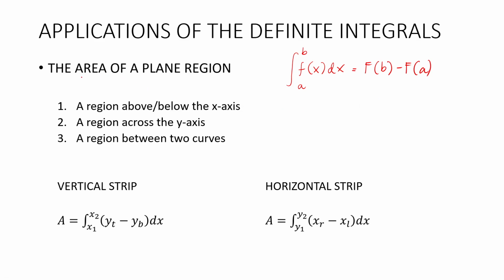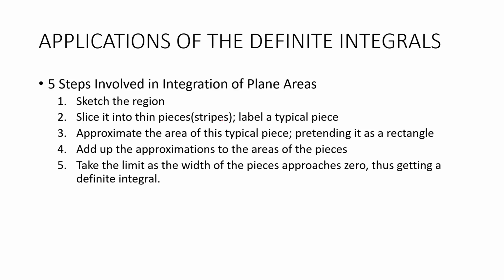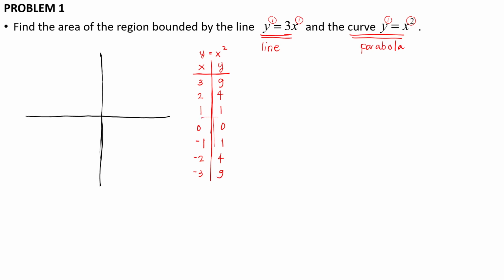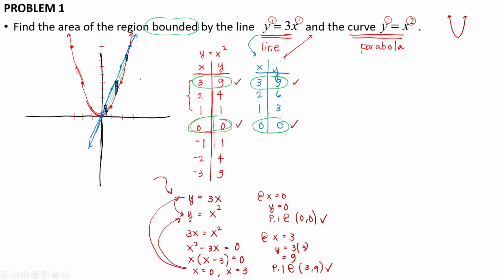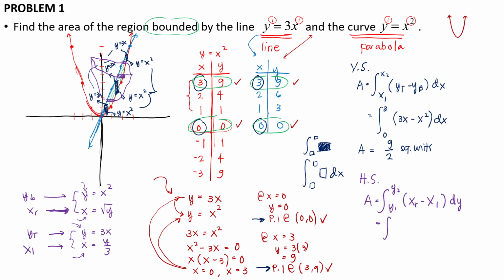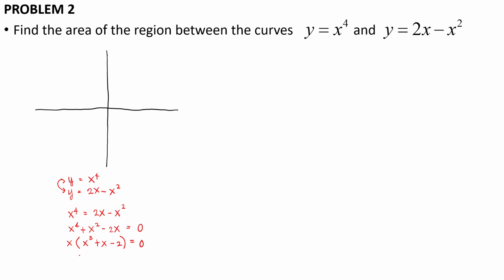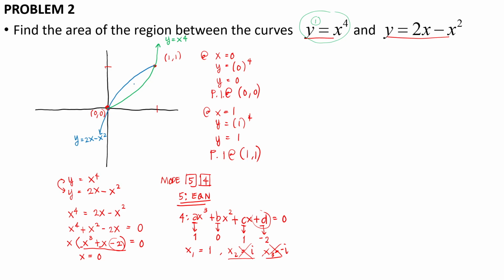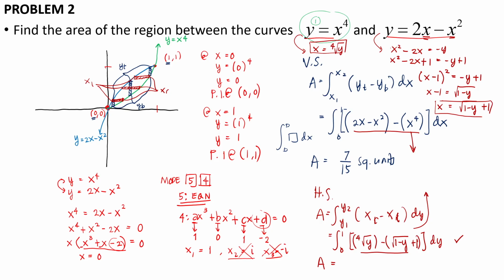Gr 10 & 11 Application of Integral - Area